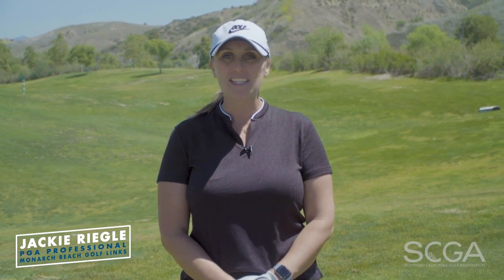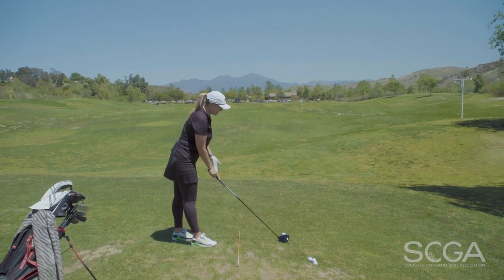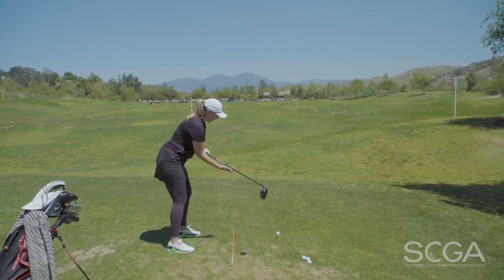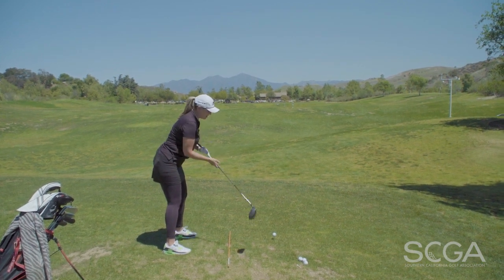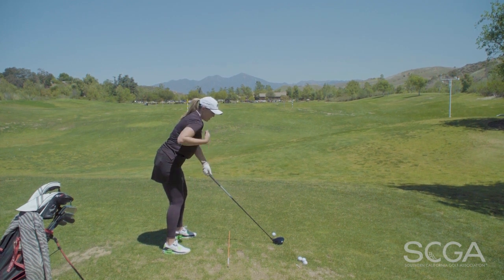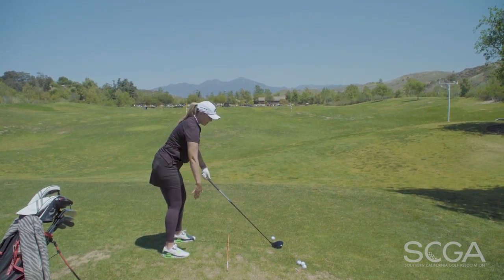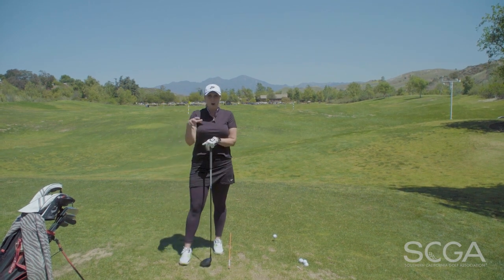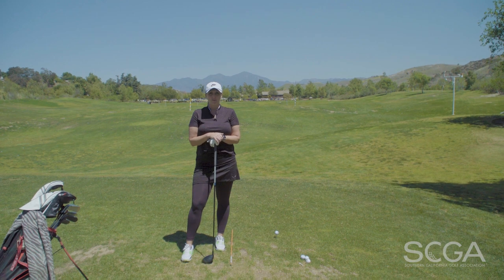Jackie Riegle, PGA, Swing Tip - Better Shoulder Alignment, Better Driving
Jackie Riegle is a PGA Certified coach at Monarch Beach Golf Links.